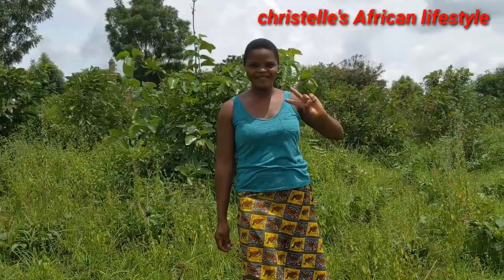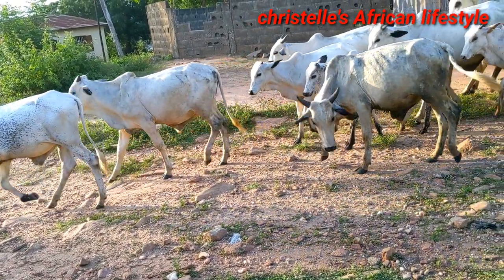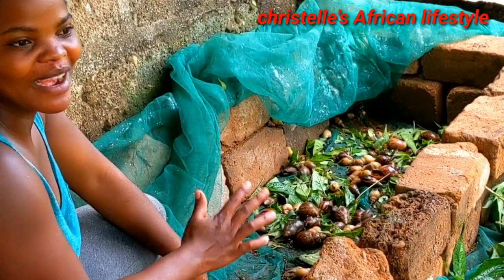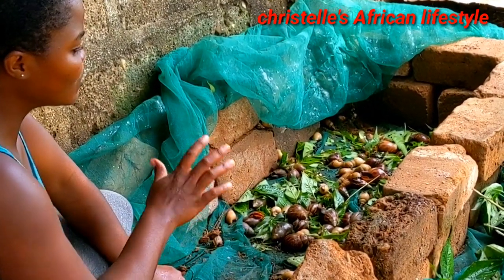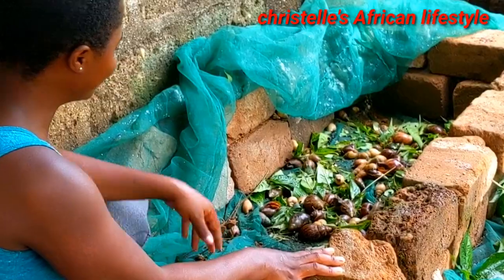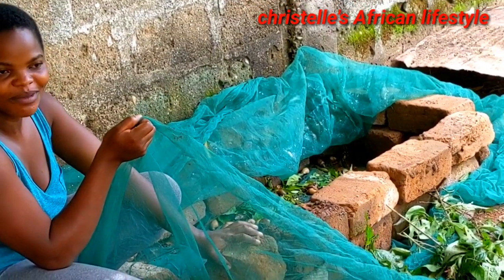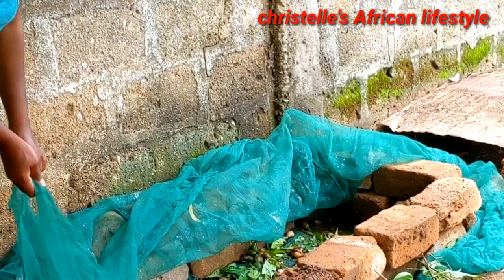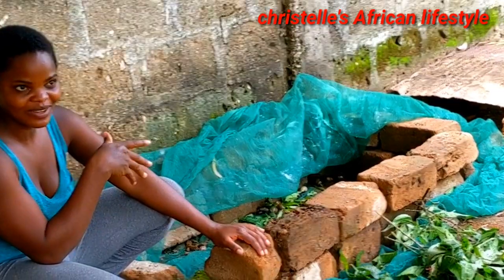Snail farming Africa. Beautiful African village lifestyle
FAQ
current city : lome togo